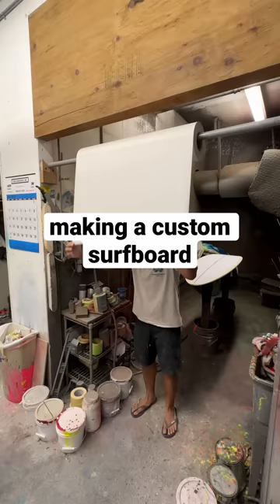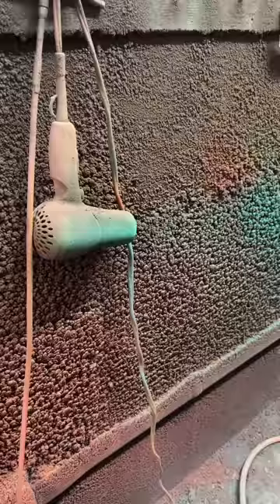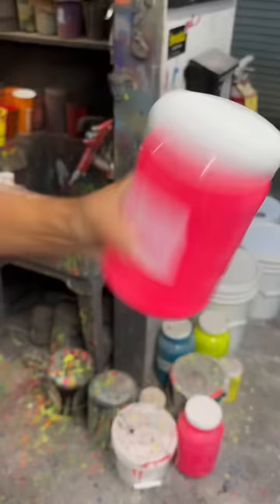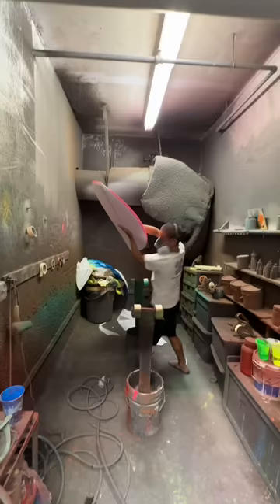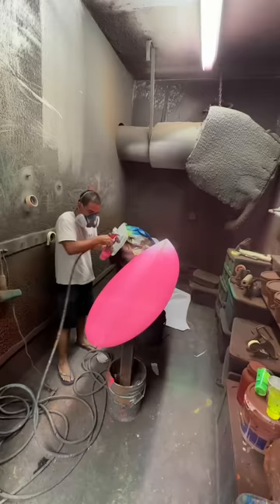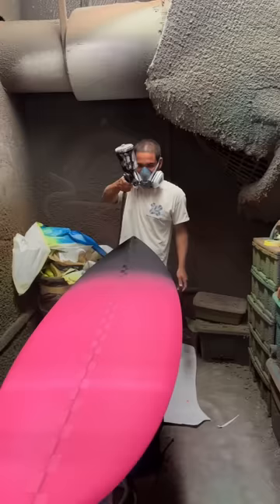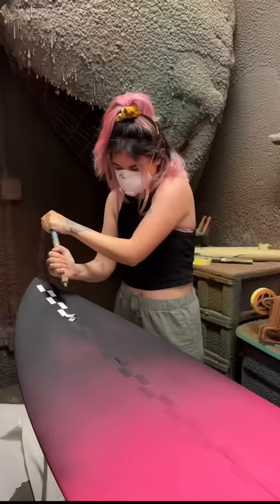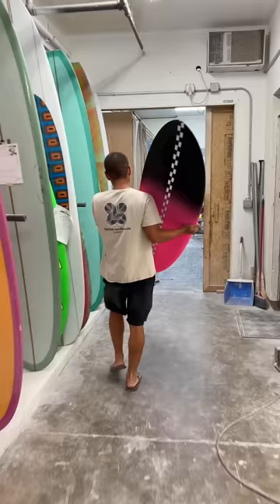Making a surfboard that looks like ME